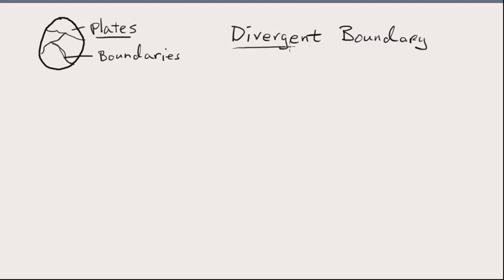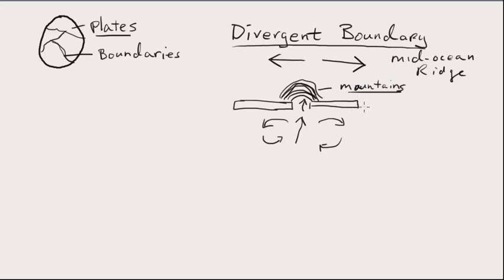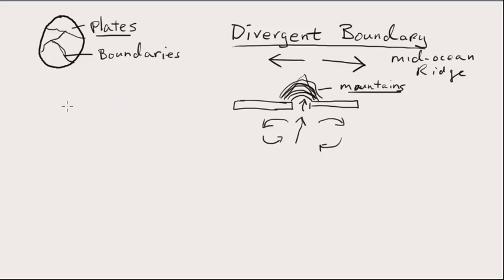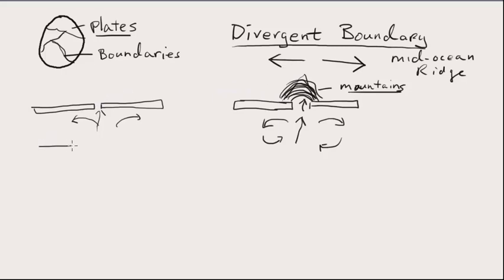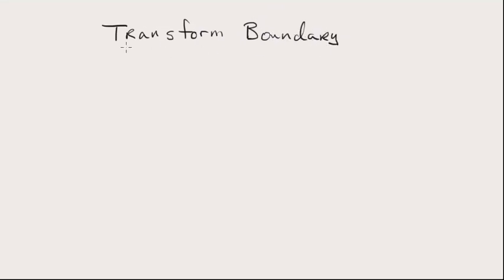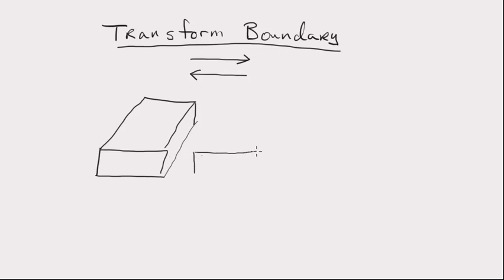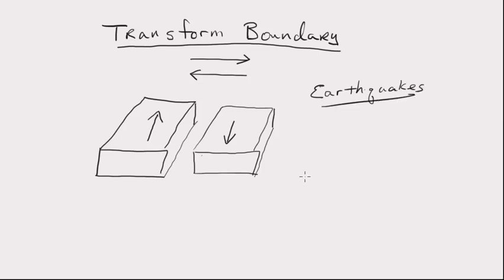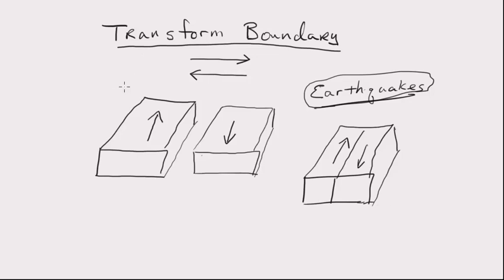divergent convergent bndry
Answer the 5 questions in complete sentences.

1. What type of boundary is at the mid-ocean ridge?
2. How do the plates move at a divergent boundary?
3. What type of LAND formation can be formed at a Divergent boundaries?
4. How do plates at Transform boundaries move?